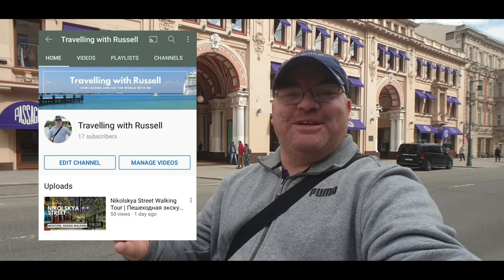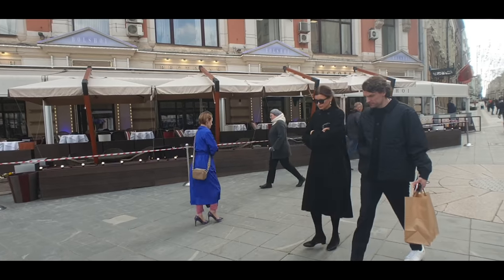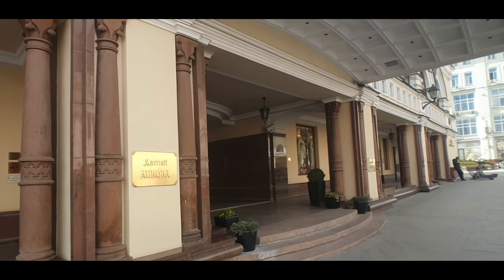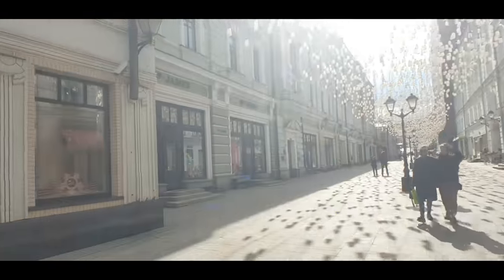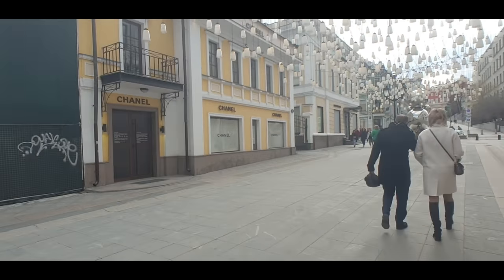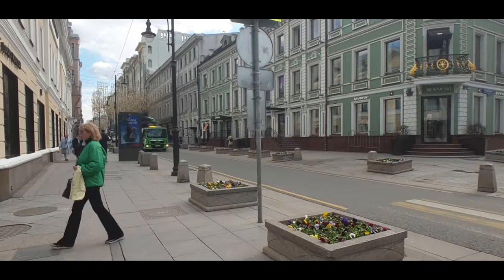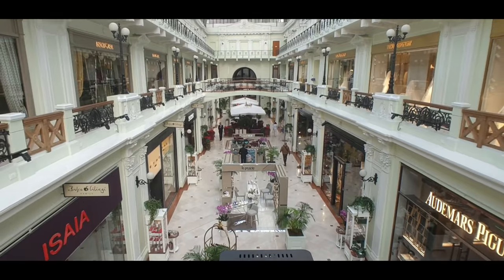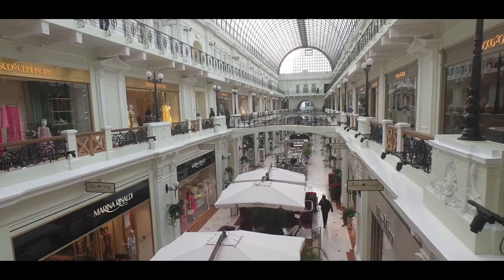Russian ULTRA LUXURY Shopping Streets are Suffering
During this walkaround of Moscow's Golden Mile I take you to see what the Russian Ultra Luxury shopping streets look like. Shopping is taking a big hit during the current sanctions in Russia.